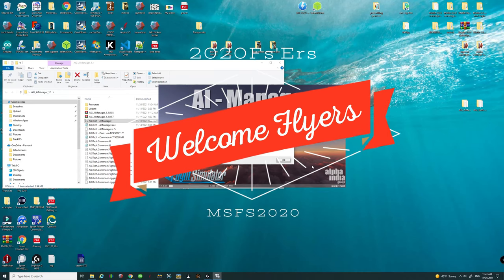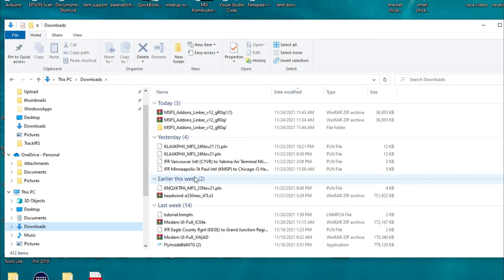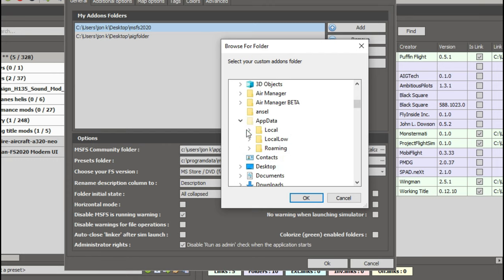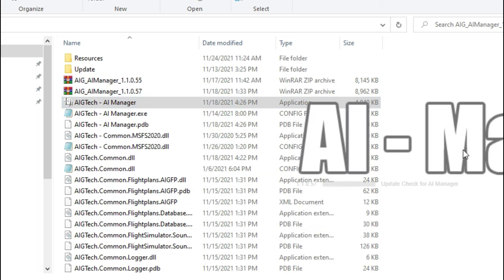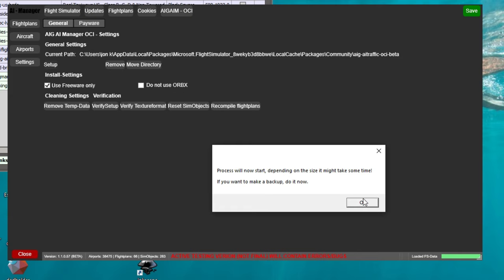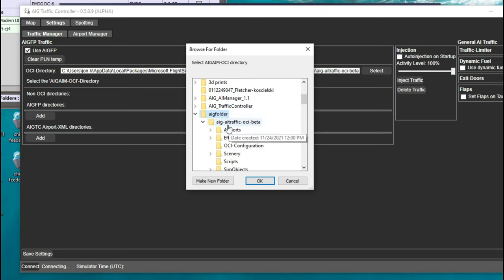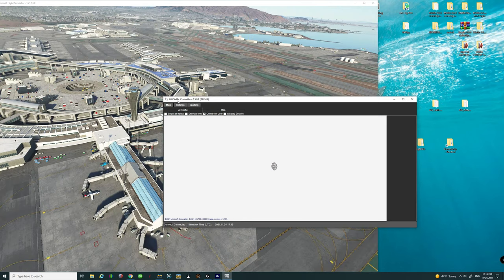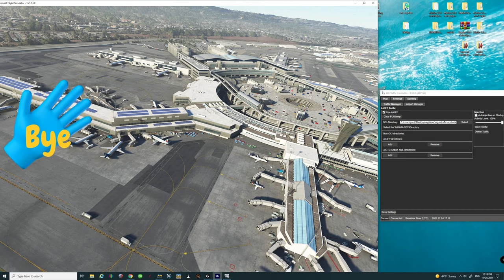Msfs2020 *LIVE Traffic* Aig (Alpha India Group) Ai manager - HOW TO FIX ERROR message 255 !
In this video we go over how to fix the dreaded 255 character error message  on the Aig Ai manager and the Aig AI traffic controller. If you are having loading issues and or cannot put up with the message all the time then here is the little work around fix for that.  This mod is also great for keeping the community folder clean . If you dont have the Aig live traffic for msfs2020 here is a link for the install video: